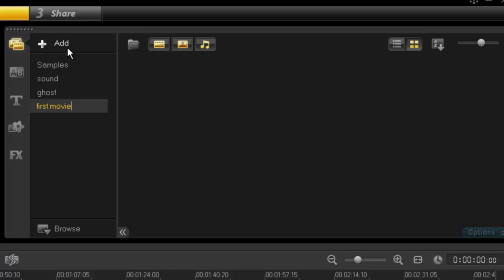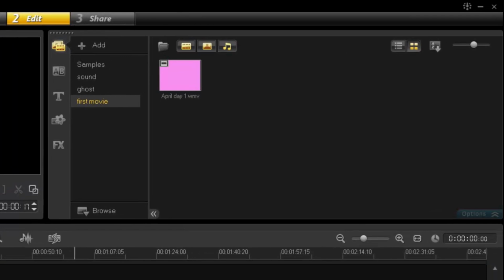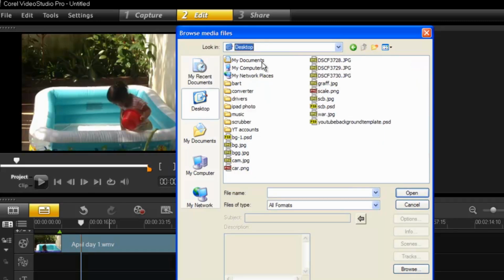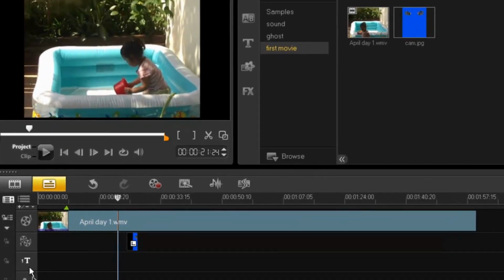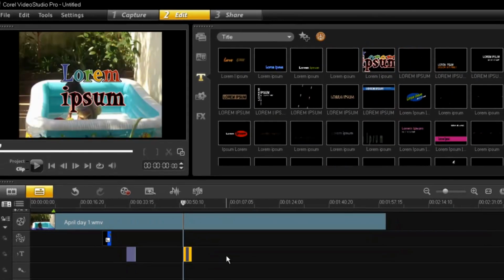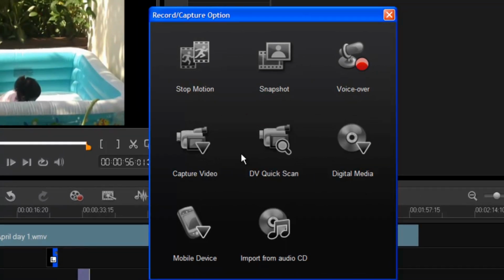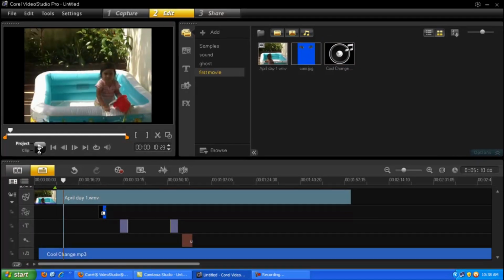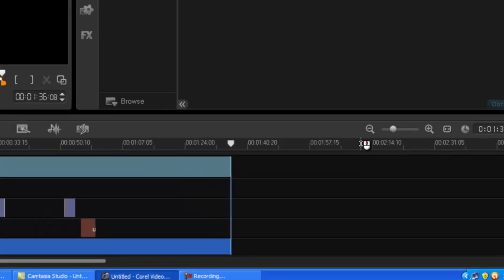Corel VideoStudio Pro x4, getting started your first movie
Never used Corel VideoStudio or any other editing software, here is a quick tutorial.